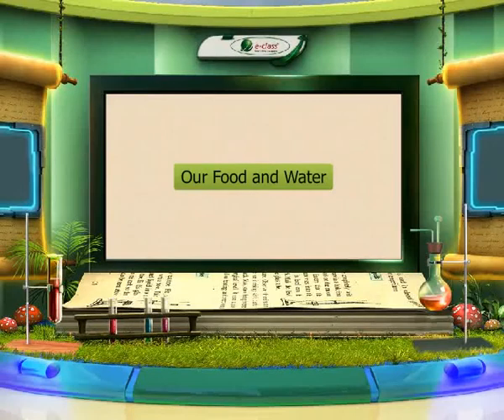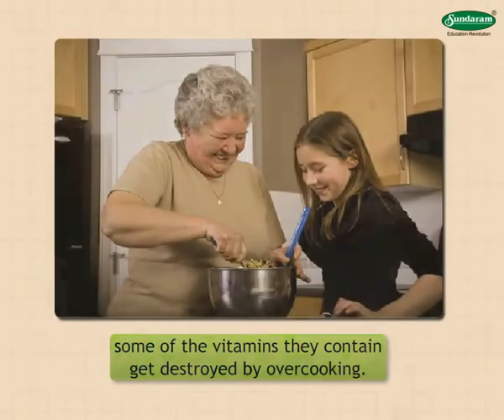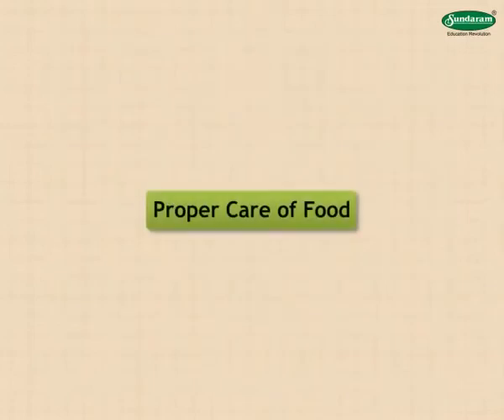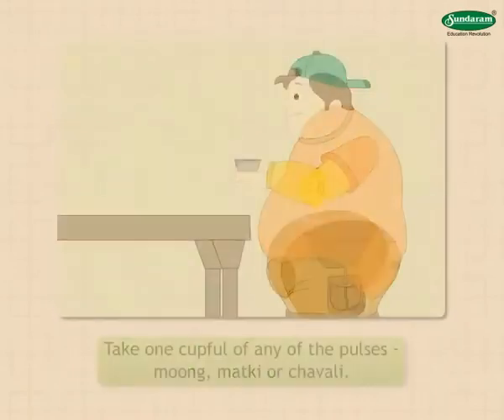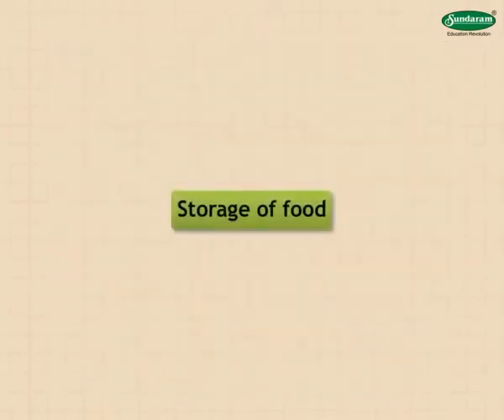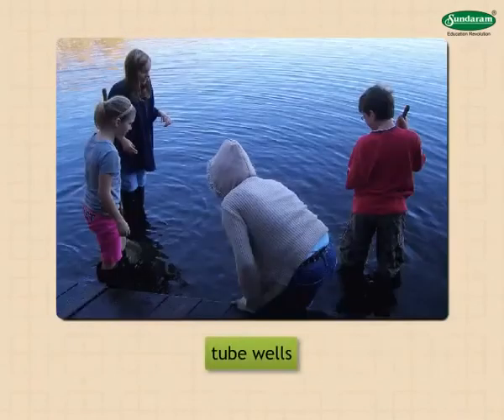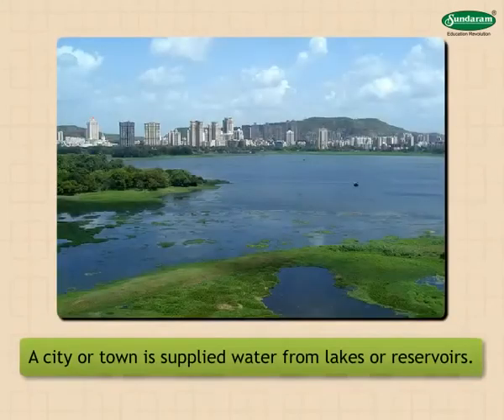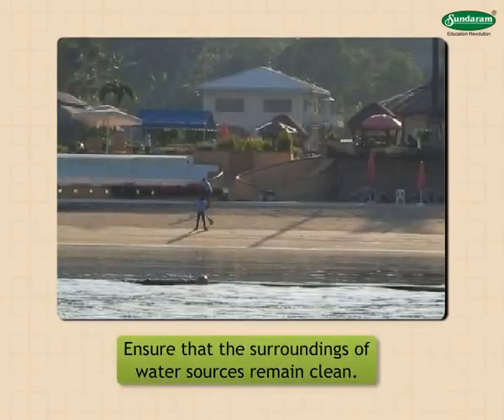Eclass Kids Science Series : Food (3rd to 5th grade)